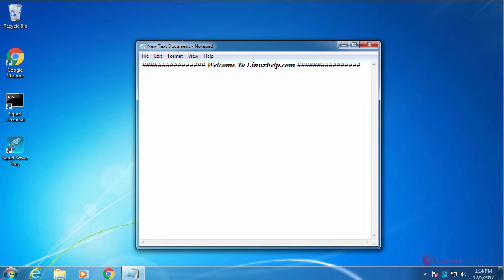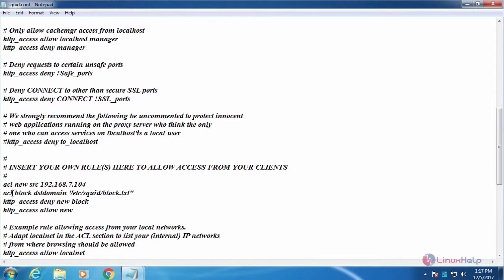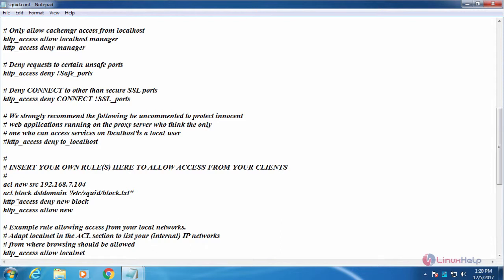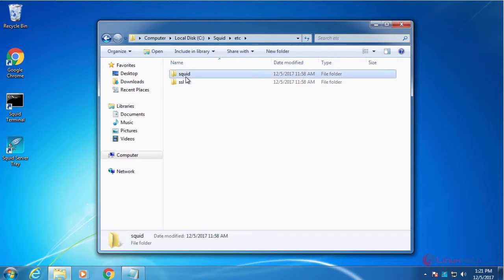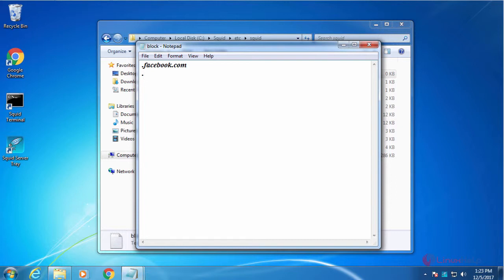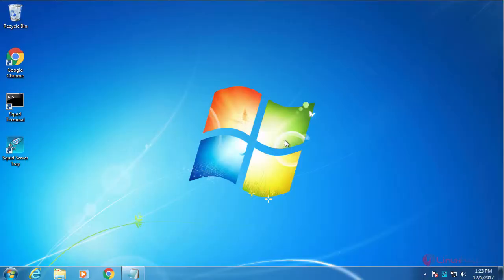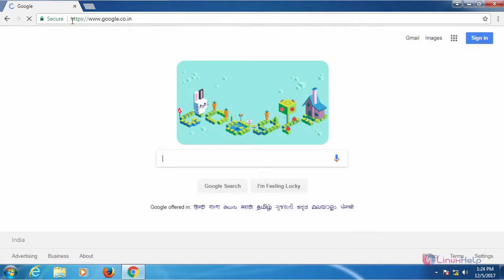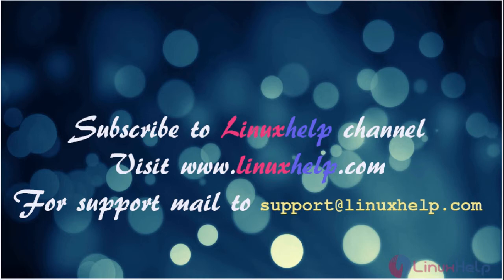How to block domain using Squid in Windows 7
This video covers the method to block a domain using Squid on Windows 7. Squid is a caching proxy for the Web and it by tracking the objects use over the network.